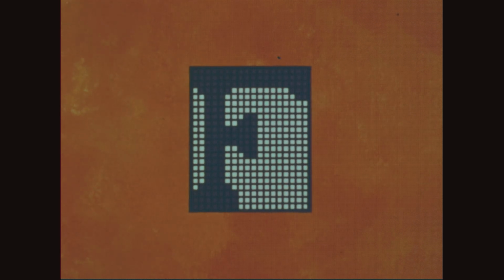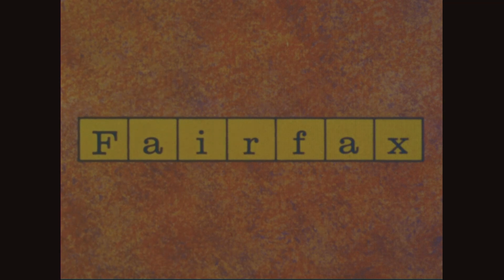Reading and Sorting Mail Automatically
This 1970 film demonstrates the U.S. Postal Service's Optical Character Recognition (OCR) machines, which allow mail to be sorted automatically.

Creator(s): Post Office Department. 2/20/1792-7/1/1971
Series: Motion Picture Films, 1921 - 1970
Record Group 28: Records of the Post Office Department, 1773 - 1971

Contact(s): National Archives at College Park - Motion Pictures (RDSM), National Archives at College Park, 8601 Adelphi Road

Local Identifier: 28.46